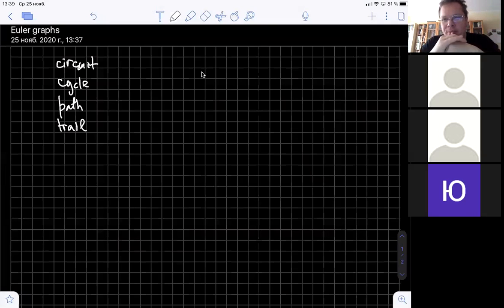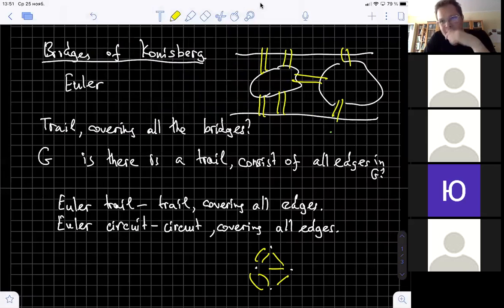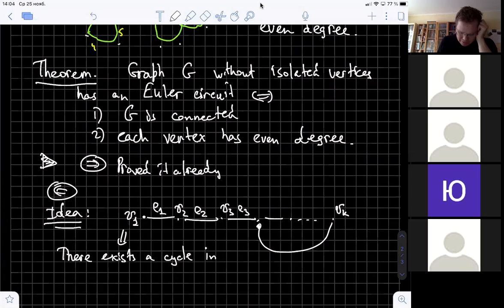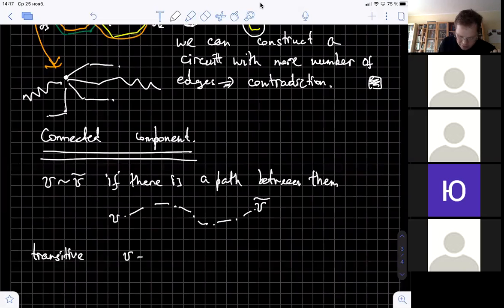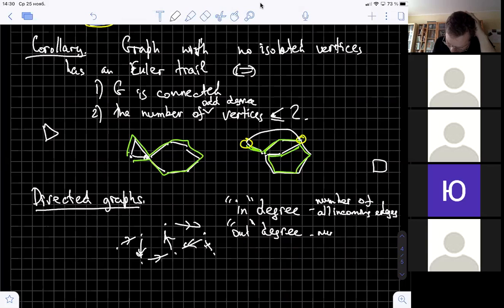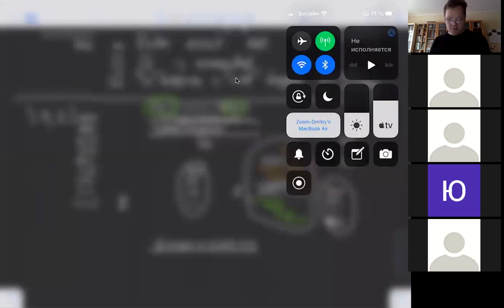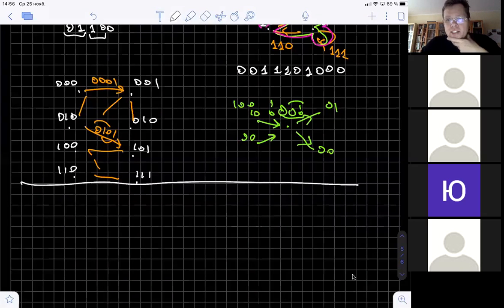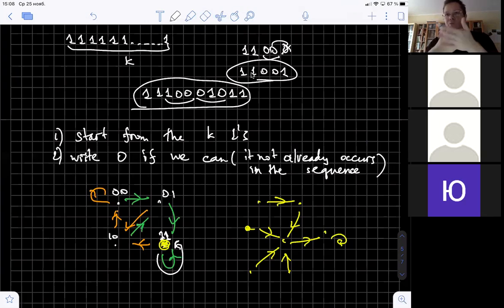Comb and Graphs. Euler circuit and euler trails.